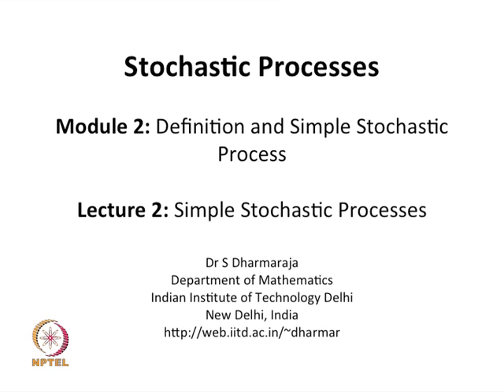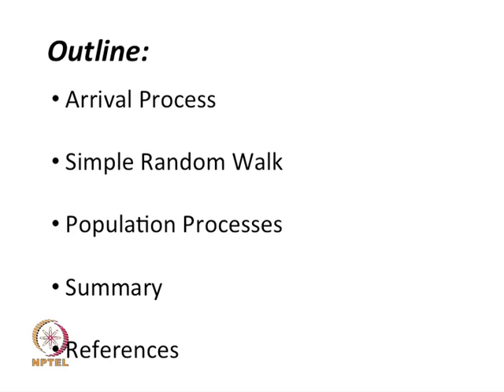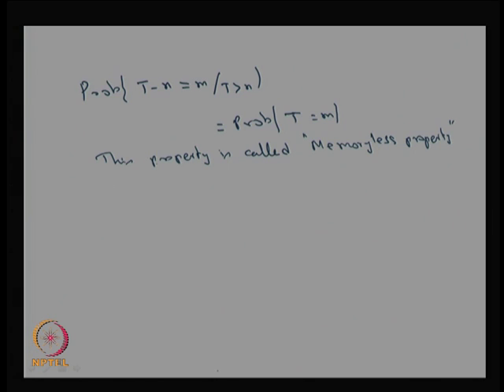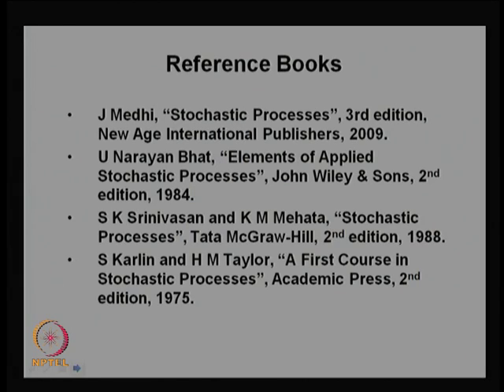Mod-02 Lec-02 Simple Stochastic Processes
Stochastic Processes by Dr. S. Dharmaraja, Department of Mathematics, IIT Delhi.